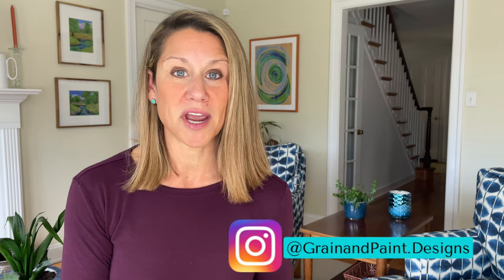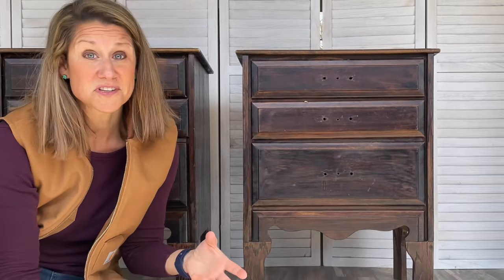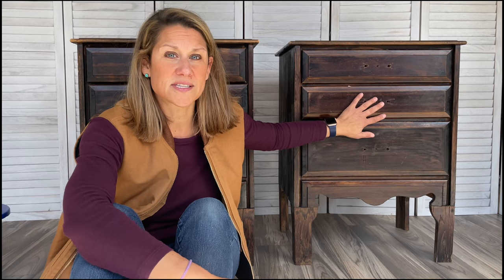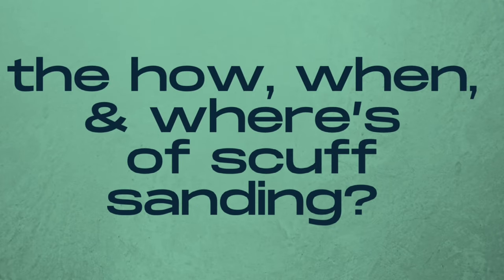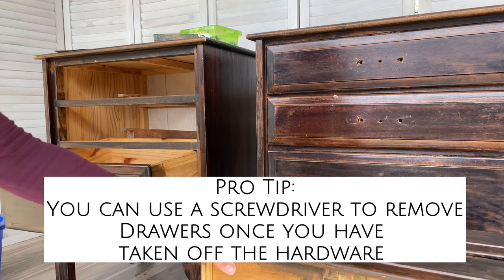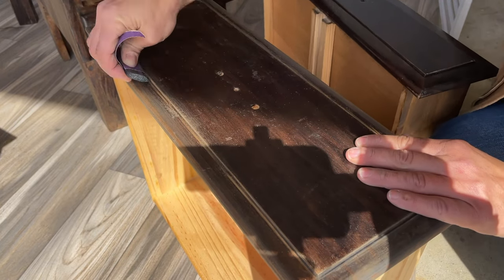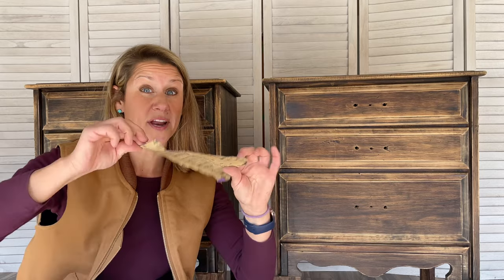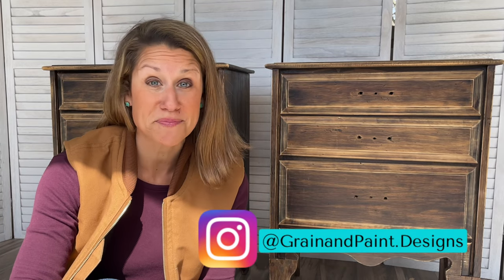Furniture Flipping Basics: A Beginner's Guide to Scuff Sanding Made Easy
In this video, I’ve broken the process of Scuff Sanding into the bare basics, perfect information for the beginner furniture refinisher!

If you’re new to refinishing furniture or thinking about taking a project on, you’ll definitely want to tune in to this one because scuff sanding is a key step in flipping furniture and a sure-fire way to have your paint adhere to your furniture piece every time. This tutorial answers all your questions (think: What, Why, How, Where, and When) so you can scuff sand a furniture flipping project of your own.

No fancy tools or equipment are required, so if you’re just starting out, I’ll show you exactly what you’ll need to do to make this important step in the furniture flipping process go smoothly and quickly!

Or what’s more, let me know what information you’d find helpful as you embark on your own refinishing journey.

 | Product Links |
Ventilator Mask (and Cartridges)
3M 120 Grit Sandpaper
3M 220 Grit Sandpaper
Dual Edge Sanding Block
Sanding Sponges (120 Grit)
Detail/Profile Sanding Tools

You can always shop all my favorite go-to refinishing products

You can also follow me to see all my furniture flips along with more tips and tricks on:

Please read all labels and follow all manufacturer safety recommendations when working with chemicals, paints, stains, and all other equipment. Always be sure to wear and use appropriate personal protection and safety equipment. Viewers should attempt any refinishing project at their own risk.